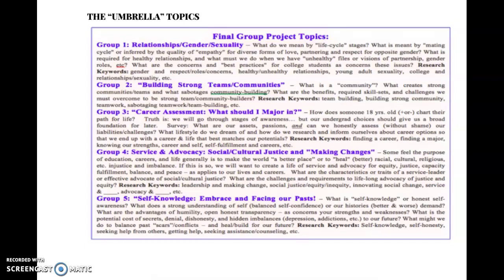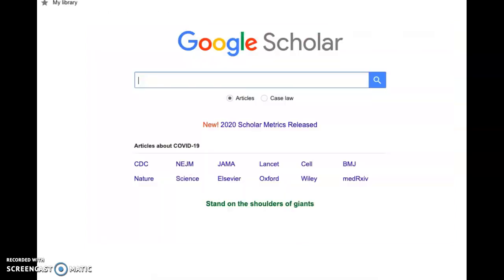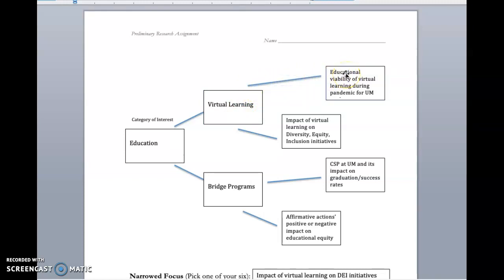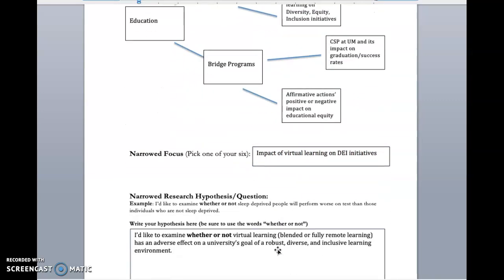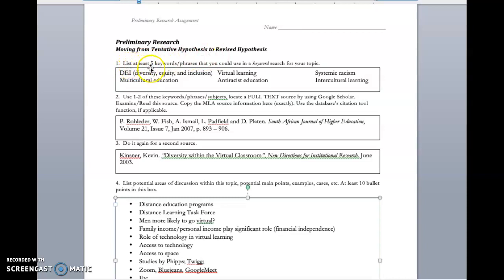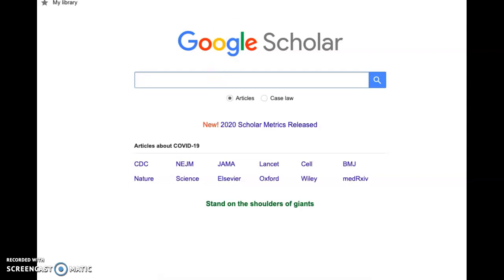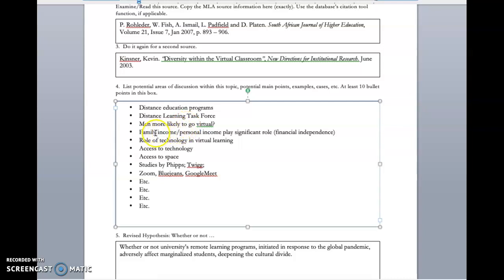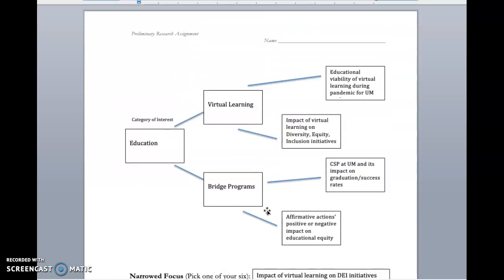Preliminary Research Assignment